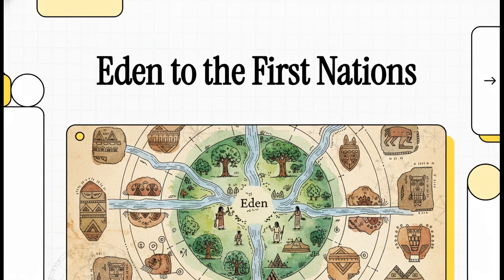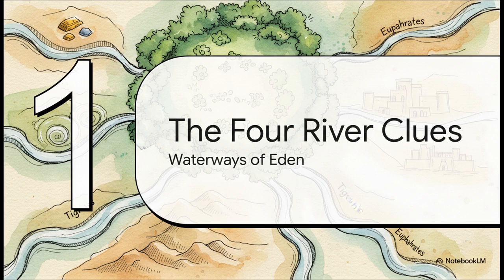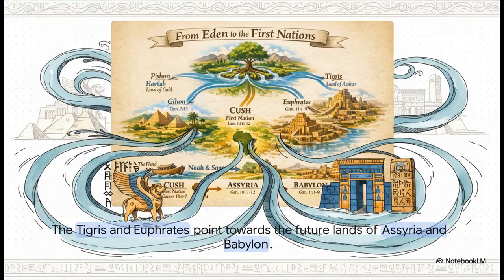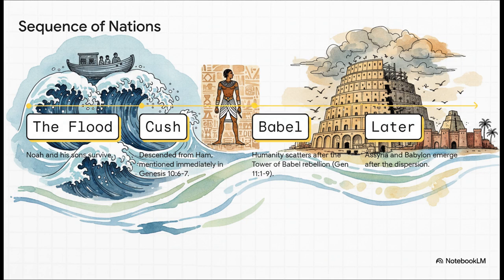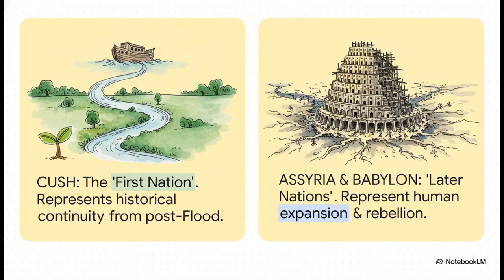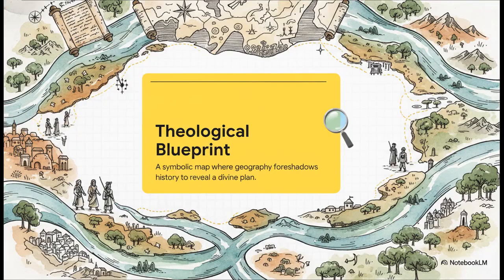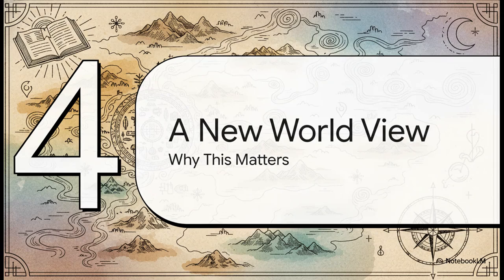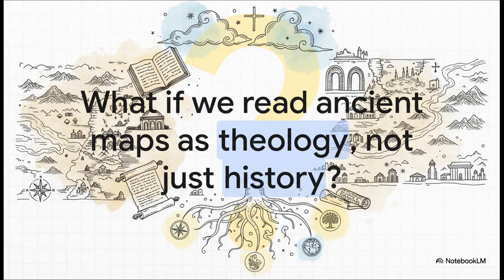From Eden to the FIRST Nations (PART 1)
From Eden to the First Nations: Unlocking the Riverine Blueprint

A HELPFUL FOOTNOTE BEFORE ENGAGING IN THE COMMENTS: Do look of the meaning of the term “synechdoche” specifically in reference to Genesis 10:8 where it modifies:

“Cush fathered Nimrod; he was the first on earth to be a mighty man.”

Shalom.

Description:

In this video, we dive deep into the theological and historical geography of the post-Edenic world, tracing the map from the Garden of Eden to the rise of the first great civilizations. By examining the four rivers mentioned in Genesis 2:10–14, we uncover a symbolic blueprint that prefigures the nations of Cush, Assyria, and Babylon.

What You’ll Learn:

• The Four Rivers of Eden: Understand the biblical significance of the Pishon, Gihon, Tigris, and Euphrates and how they geographically and symbolically map onto future nations.

• Cush: The First Nation: Discover why Cush (Africa/Ethiopia) holds a unique place in history as the "first nation" mentioned post-Flood in Genesis 10:6–7, representing a direct continuity from God’s original people.

• The Rise of Assyria and Babylon: Explore why the Tigris and Euphrates are linked to civilizations that arise later in the biblical narrative. While the Tigris is geographically east of Asshur (Assyria), the kingdom itself develops long after the initial spread of humanity.

• The Rebellion at Babel: Learn how Babylon (Babel) was established under Nimrod following the dispersion from the Tower of Babel, marking a secondary historical development characterized by human expansion and rebellion.

• Theological vs. Chronological Mapping: Gain insight into why the biblical map isn’t just a timeline of founding, but a theological framework where God prefigures the nations through Eden’s geography before they unfold in history.

Timeline of Civilizations Covered:

1. The Flood: Noah and his sons.

2. Cush (Ham’s Line): The immediate post-Flood "First Nation".

3. Assyria (Shem’s Line): Emerging later as a major power.

4. Babylon (Nimrod/Euphrates): Developed post-Babel dispersion.

Join us as we visualize this Edenic Blueprint, moving from the unity and abundance of Eden to the scattering of nations across the ancient world.